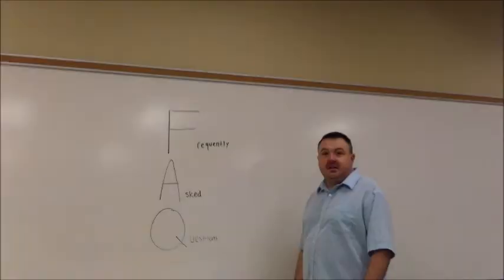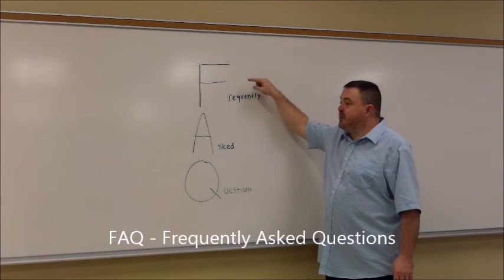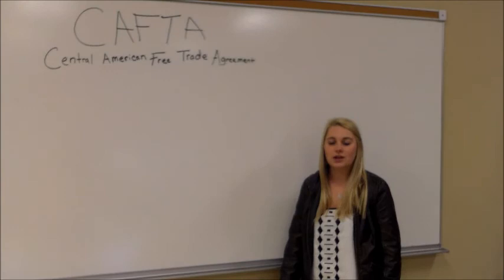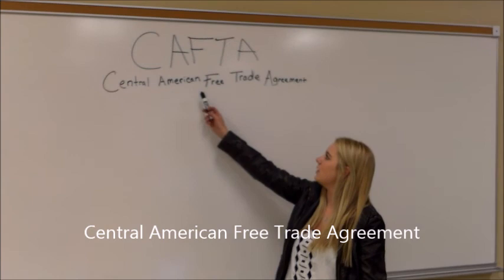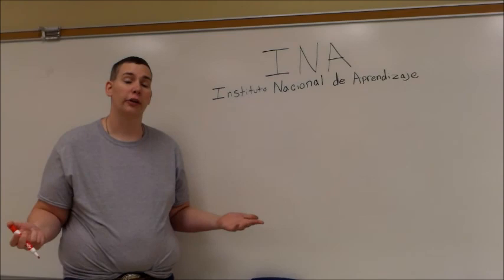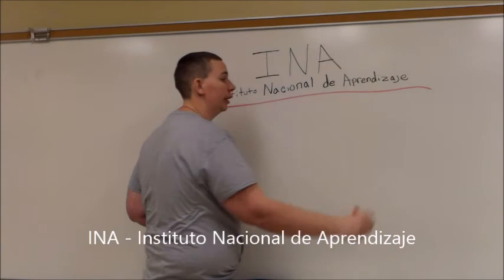acronyms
INA project v1